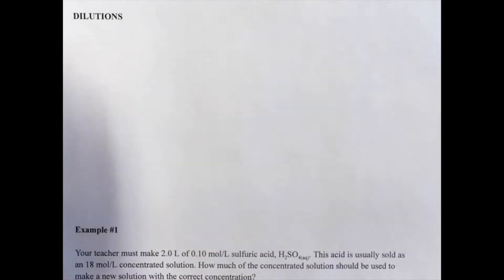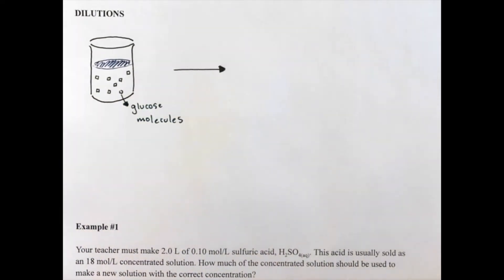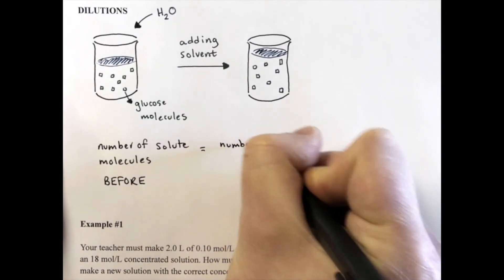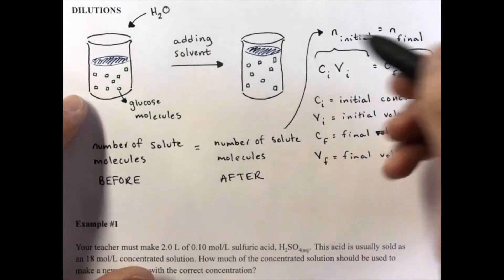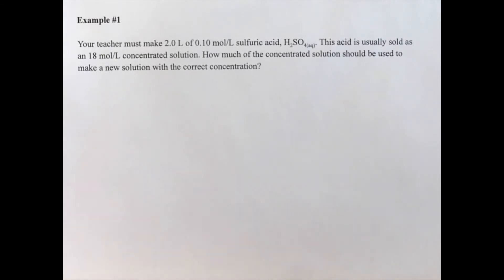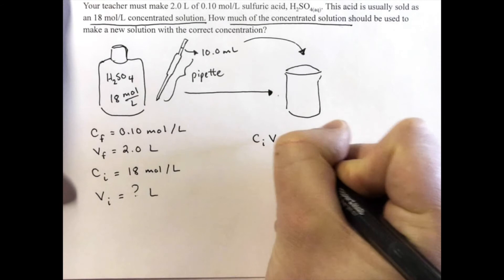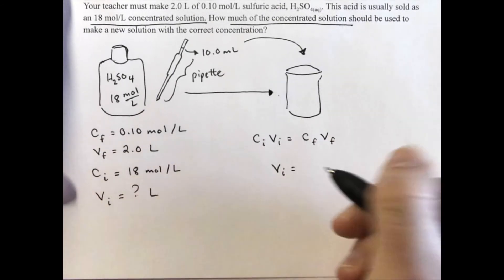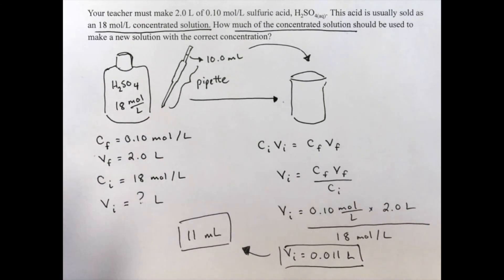Dilution Examples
Dilutions are an important part of working with chemical solutions. It is not uncommon to have to perform a dilution during an experiment. In this video, you'll learn about how a dilution is performed (in theory at least) and how to calculate the concentration and volume of solutions before and after a dilution.